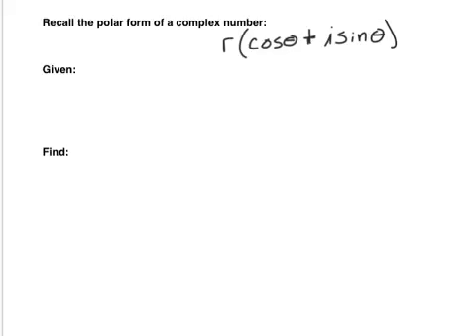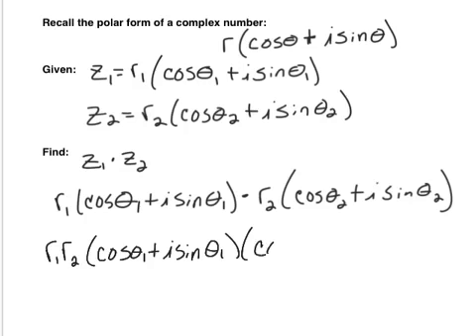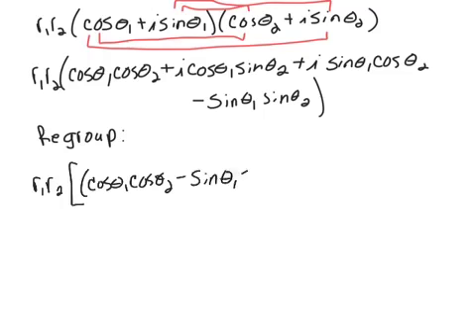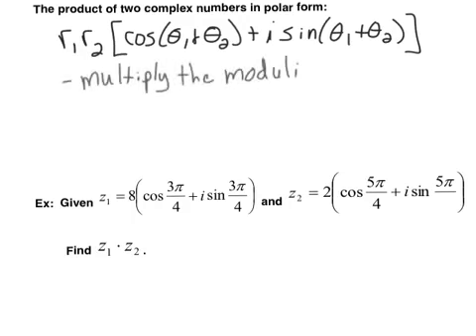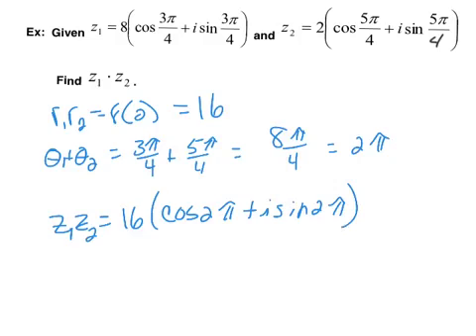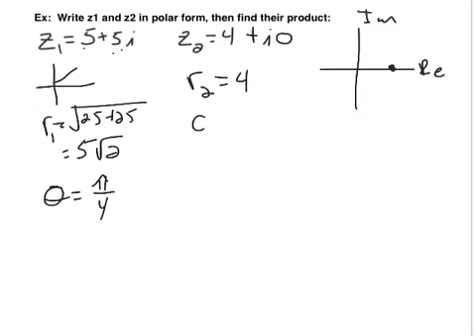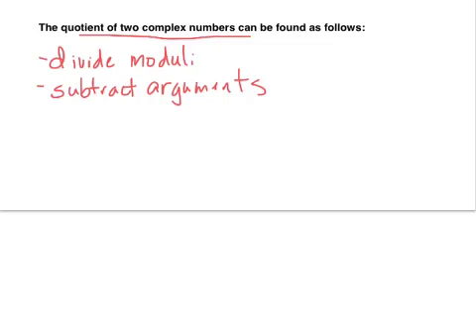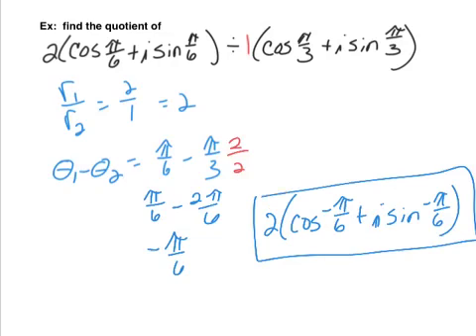P.9.4 Product and Quotient in Polar Form